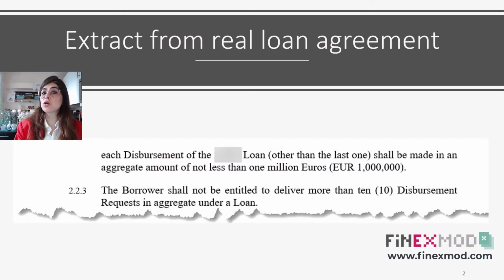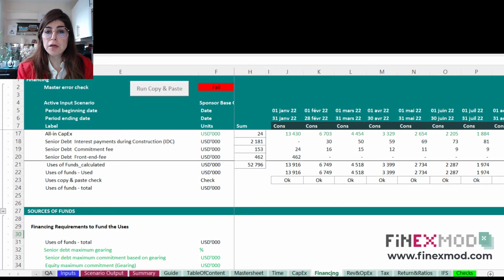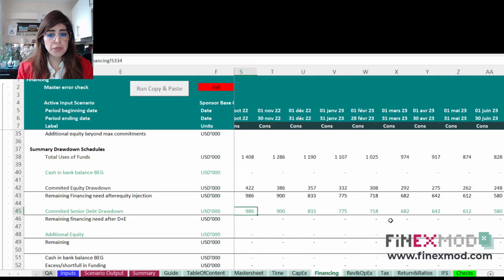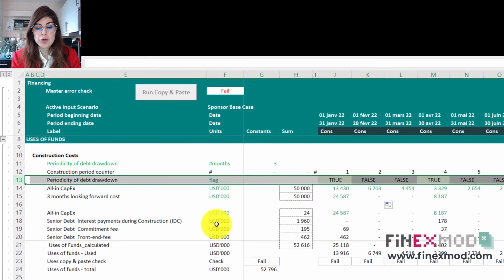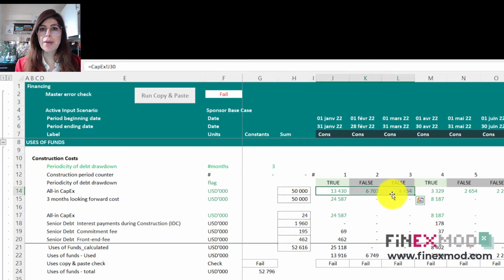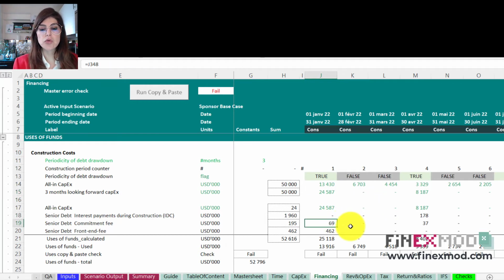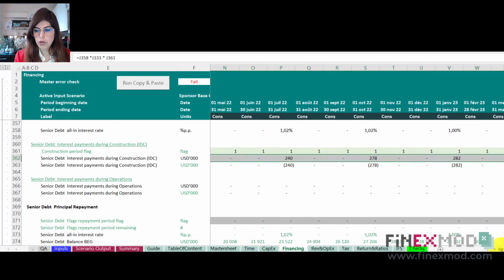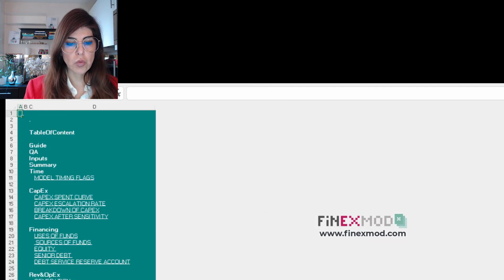Limitation on Disbursements in a Project finance transaction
This video is about two limitations that might be imposed on the loan disbursement:
1. Minimum amount in each disbursement
2. Maximum number of disbursement

I explain the two concepts and then walk you through a financial model and show you how to apply these restriction into a project finance model.